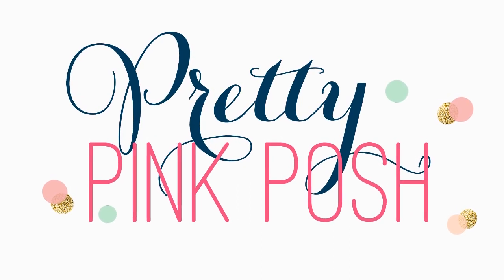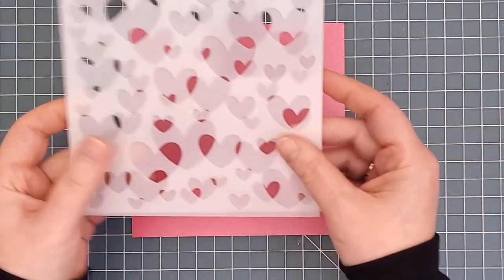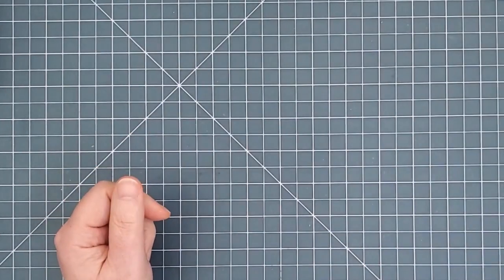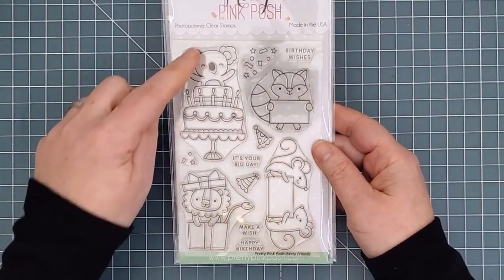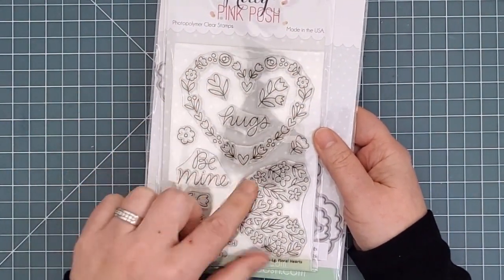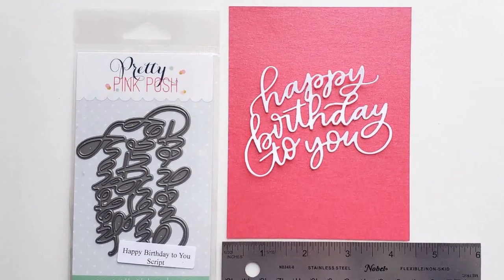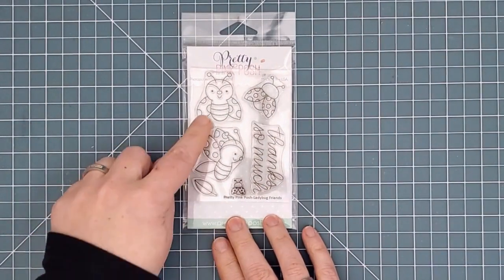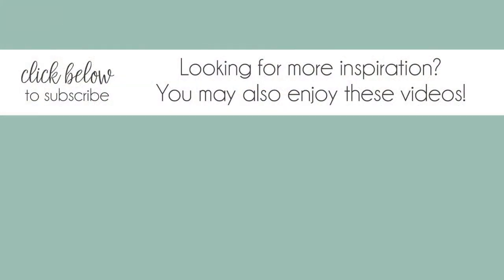January 2020 New Release by Pretty Pink Posh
Join us as we share the new products in the Pretty Pink Posh Shop for January 2020!